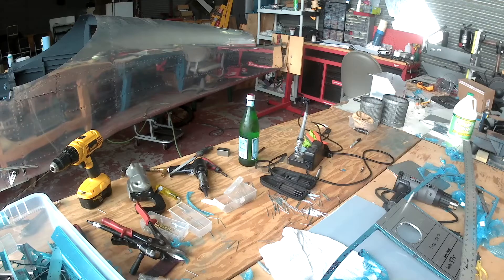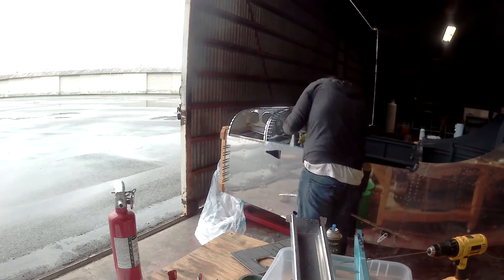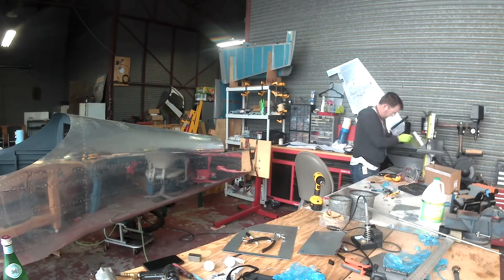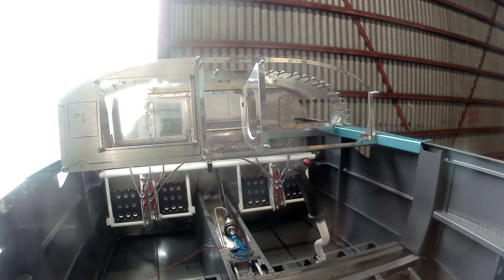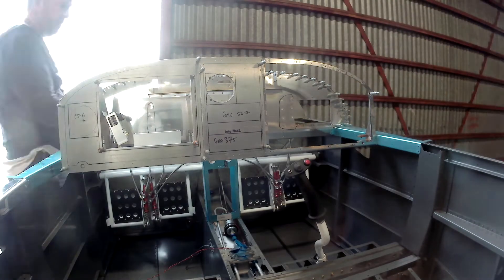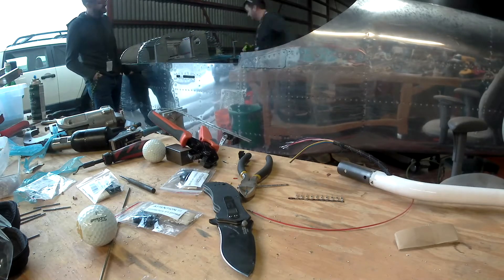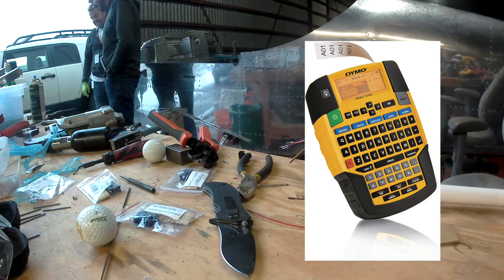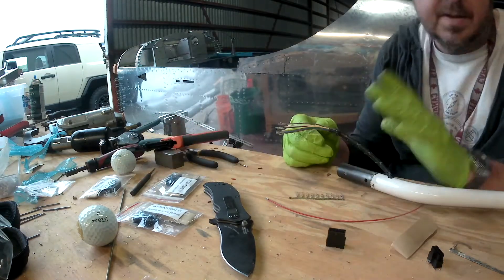RV-14 G3X - 6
Discussing wiring while fiddling with a premature fit of some of these Garmin G3X boxes.